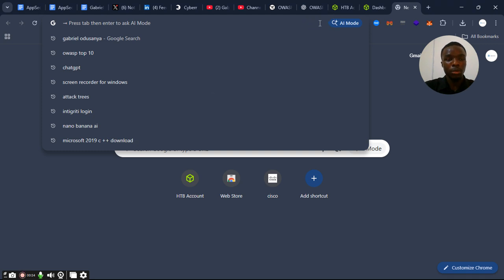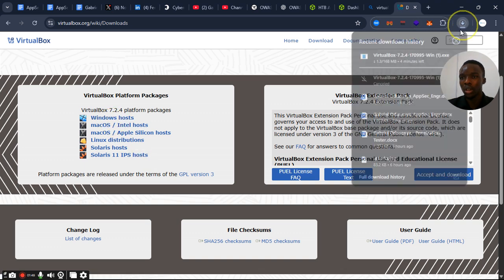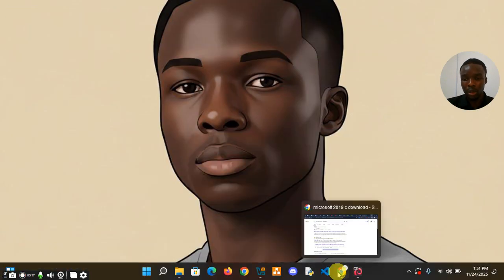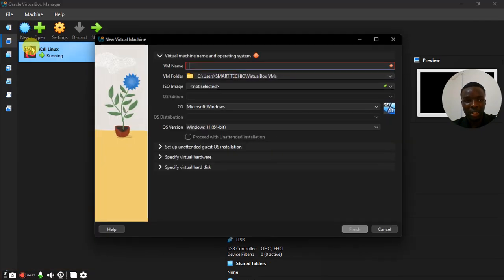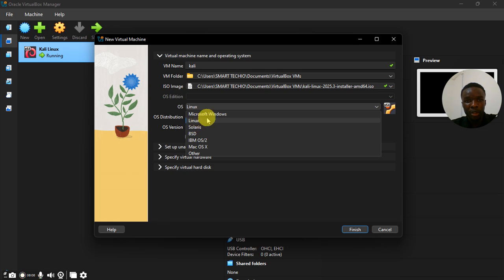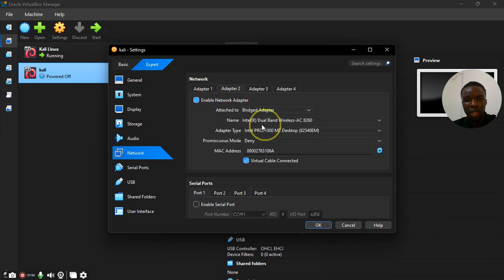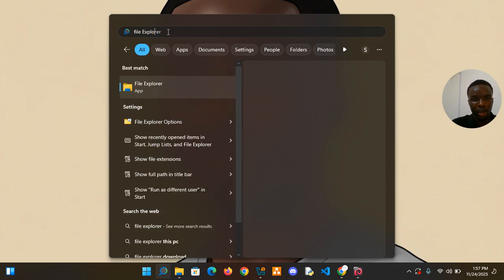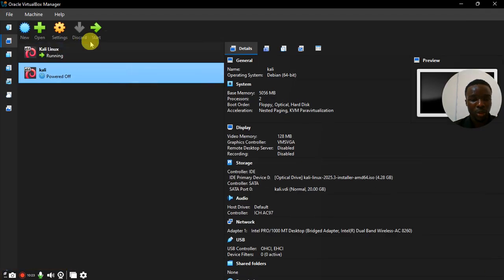KaliLinux in VirtualBox Installation | 2026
Unlock enterprise-grade offensive security capabilities in minutes.
In this tutorial, I walk you through a streamlined, zero-friction deployment of Kali Linux on VMware—built for penetration testers, AppSec engineers, red teamers, and cybersecurity enthusiasts ready to operationalize their tooling stack.

This video covers:
✔️ Downloading & configuring VMware Workstation/Player
✔️ Installing Kali Linux with optimized VM settings
✔️ Network mode strategy (NAT vs Bridged for pentesting workflows)
✔️ Post-install hardening and performance tuning
✔️ Preparing the environment for real-world offensive security tasks

By the end of this setup, you’ll have a fully operational Kali VM engineered for:
– Bug bounty recon & exploitation
– Web / API pentesting
– Network assessments
– Malware analysis labs
– Cloud attack simulations

This is foundational infrastructure for your cybersecurity journey—production-ready, scalable, and aligned with modern red-team best practices.

Pentesting | Bug Bounty | AppSec | Cloud Security | SOC Analysis | GRC | Tools | Roadmaps | Hands-on demos.